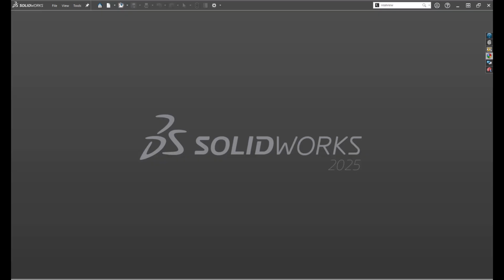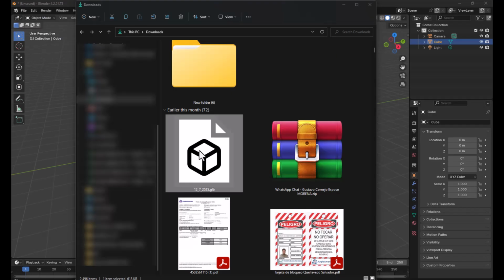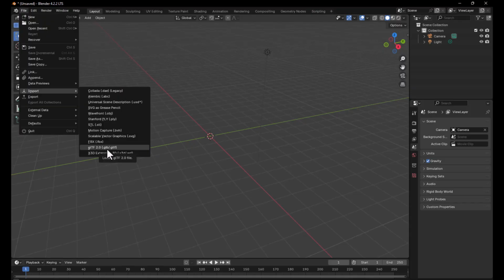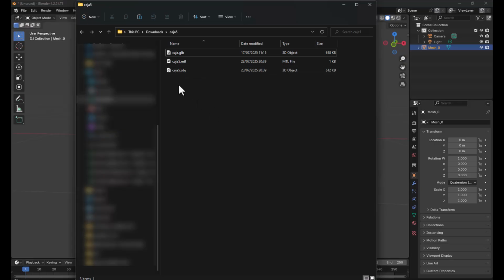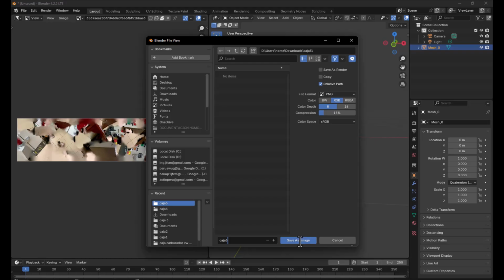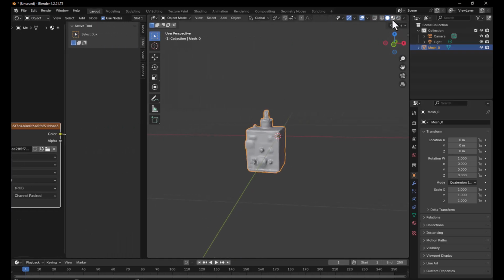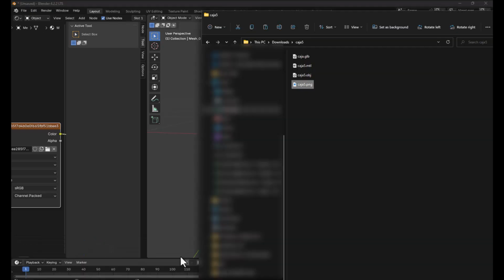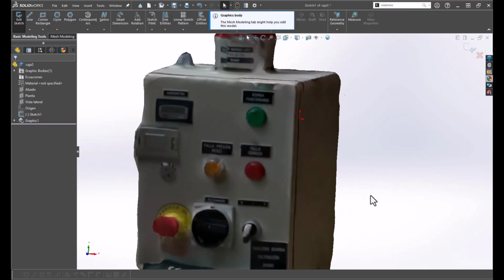import OBJ file with appearance into SolidWorks